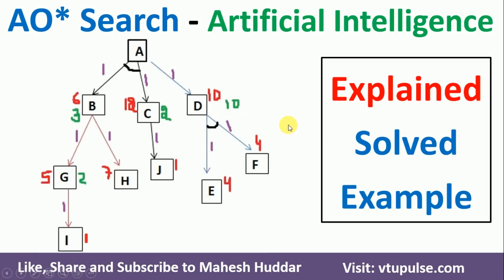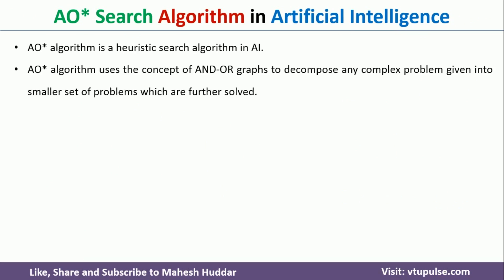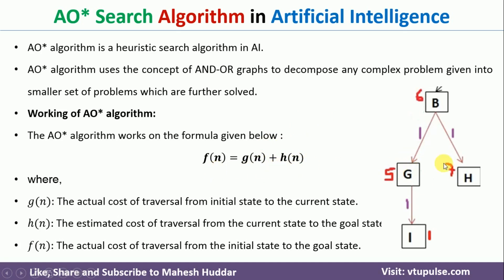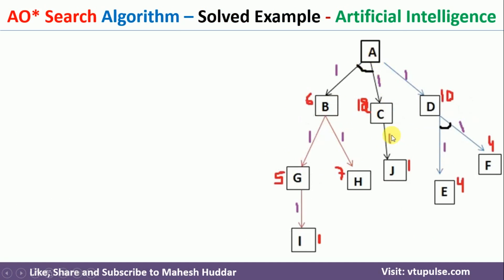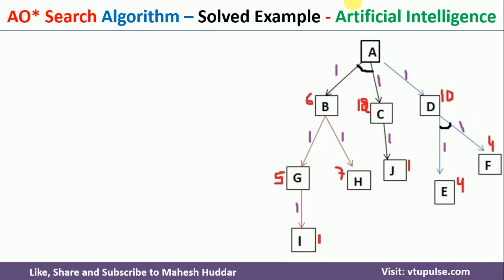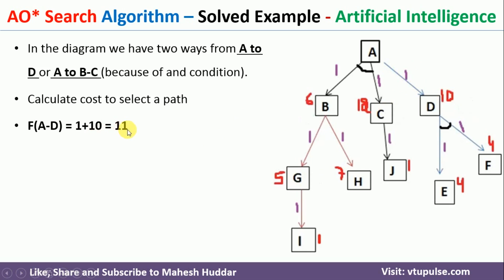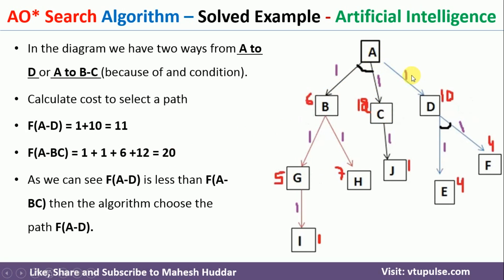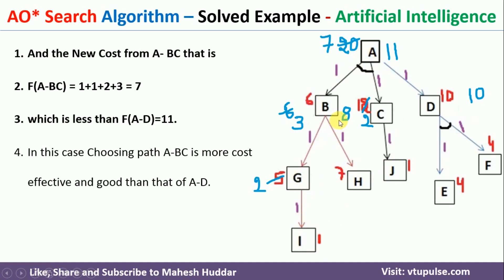Solved Example AO* Search Algorithm | AO Star Search Algorithm Explained in Artificial Intelligence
A* star Search Algorithm to Move from the start (Initial) state to the final (Goal) state

The following concepts are discussed:
ao* algorithm in artificial intelligence,
ao* algoritması,
ao* search in artificial intelligence,
ao* search solved example,
ao star search algorithm,
ao star search algorithm solved example,
ao star algorithm,
problem reduction in AI,
problem reduction and game playing,
problem reduction and game-playing in ai